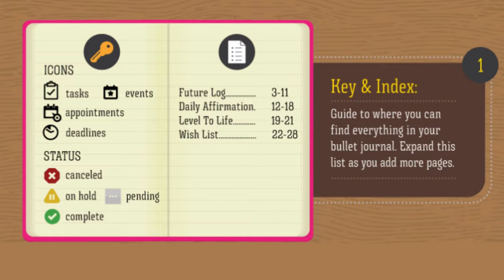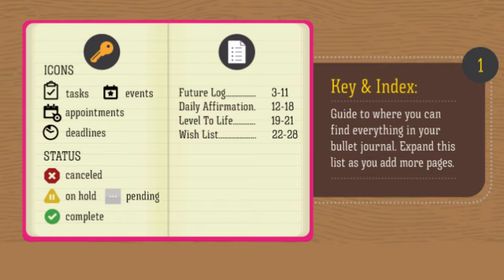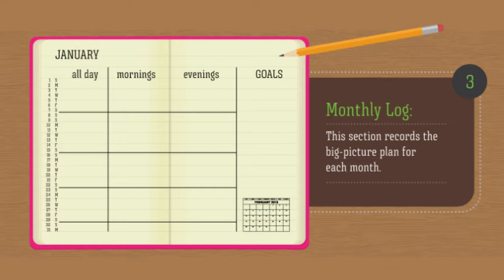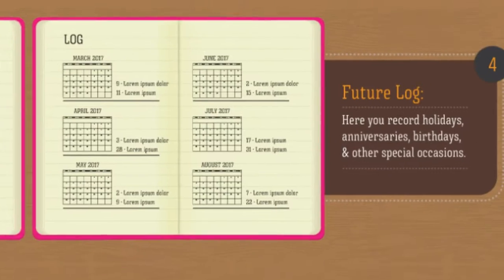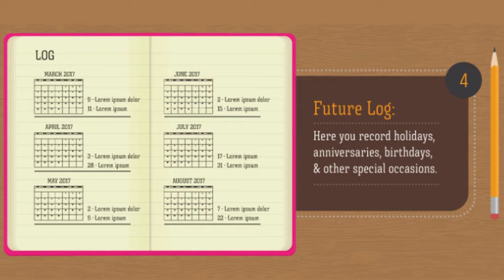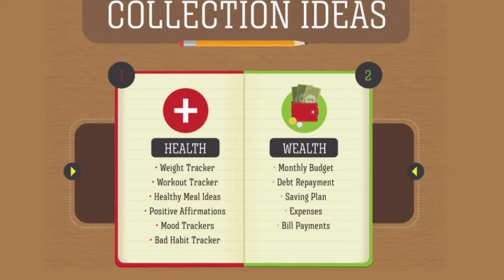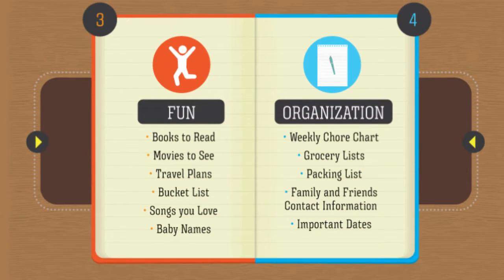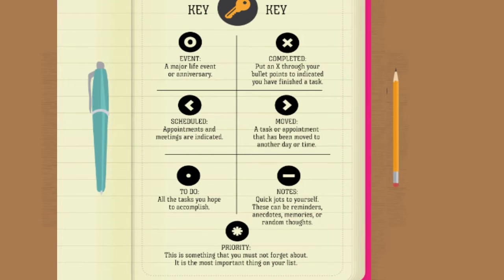2 How to Make a Bullet Journal